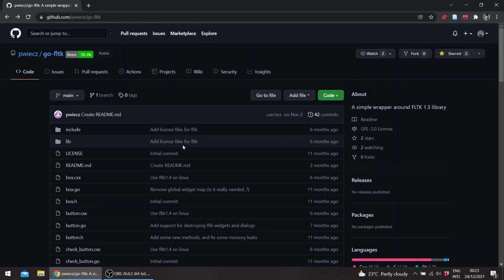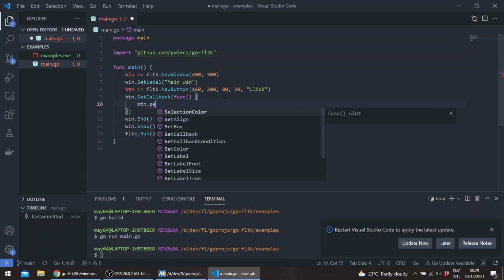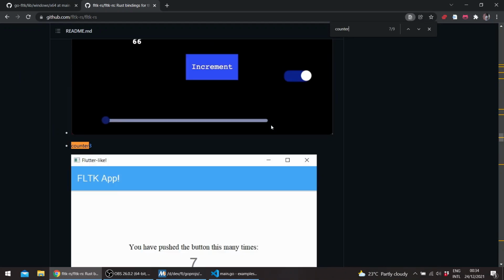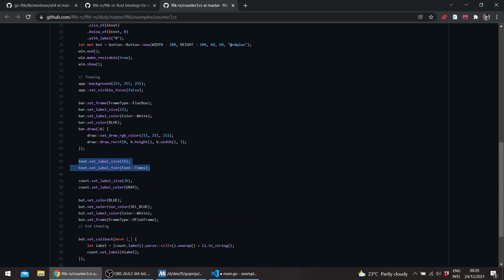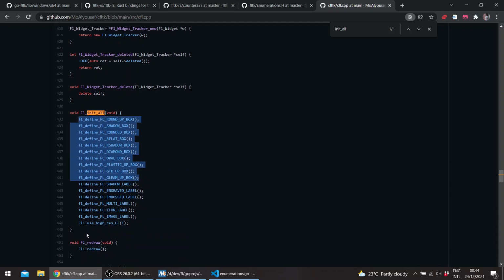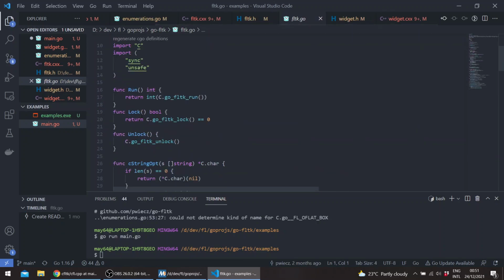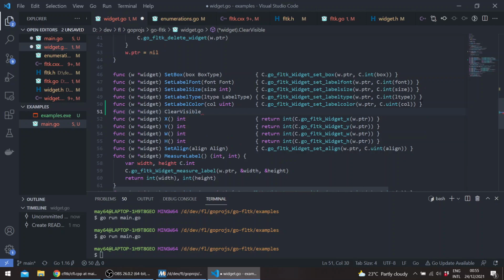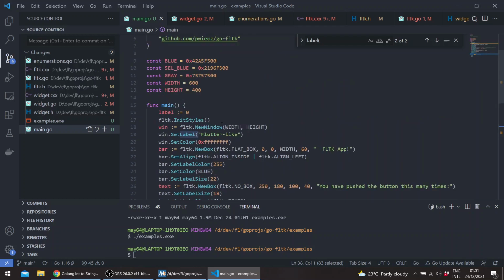FLTK Go: creating gui apps using Golang with FLTK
to create a styled counter example